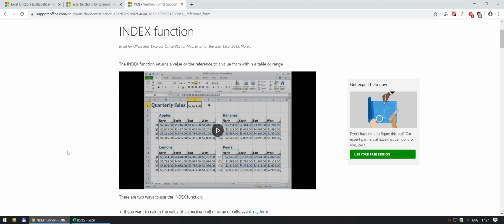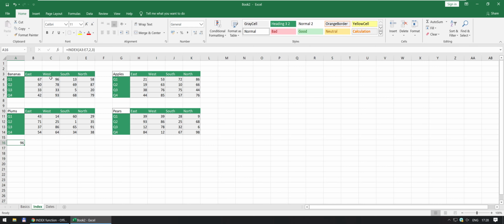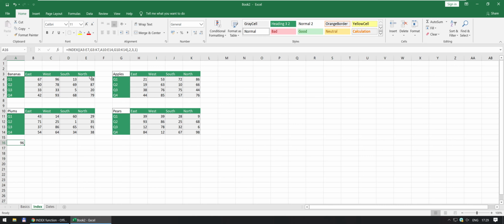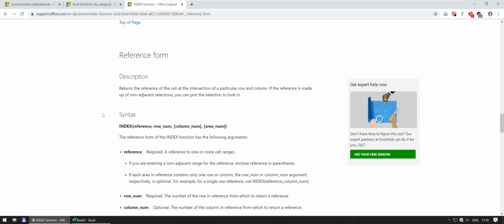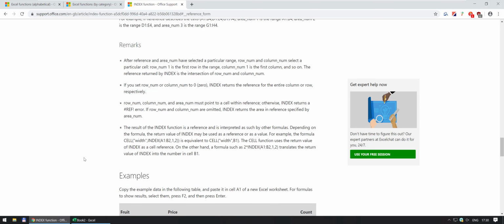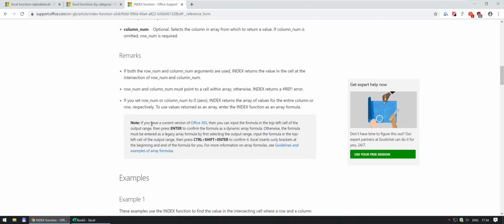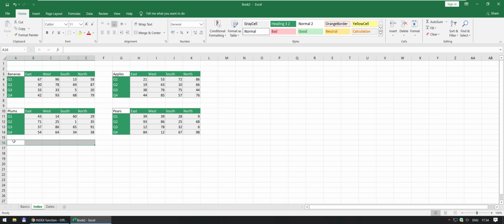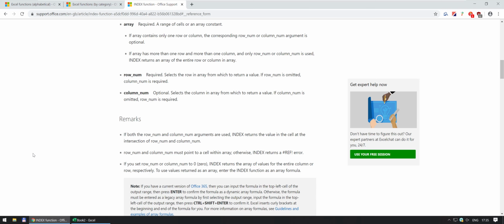Top 10 Microsoft Excel Functions -- INDEX function explained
This short video shows you how to use INDEX with examples, online documentation and best practices, all in a few minutes!